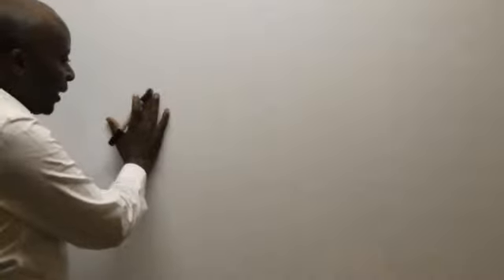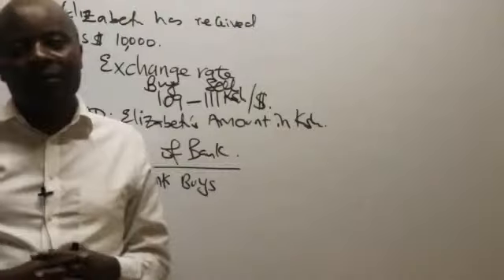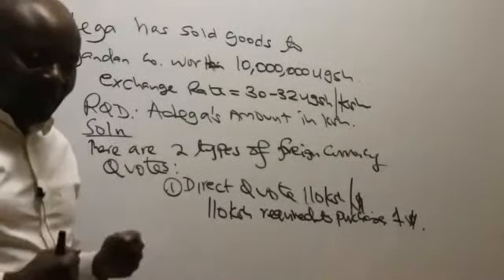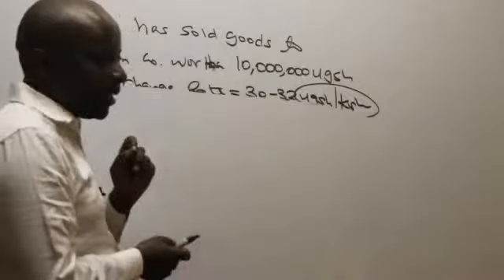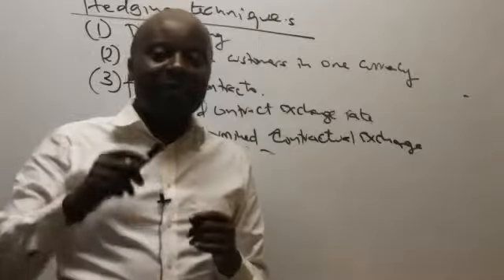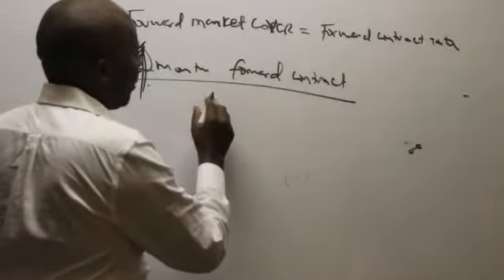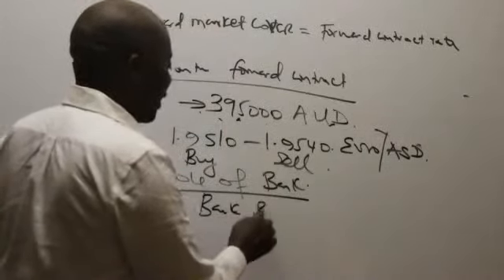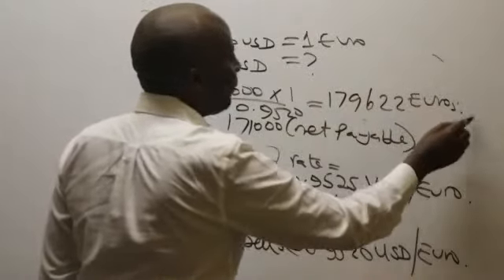AFM-INTERNATIONAL FINANCE-CPA KENYA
Welcome to our comprehensive video on "International Finance"  specifically for CPA Kenya students preparing for the Advanced Financial Management (AFM) exam. In this video, we delve into the crucial concepts and principles of international finance that are essential for your CPA Kenya qualification.